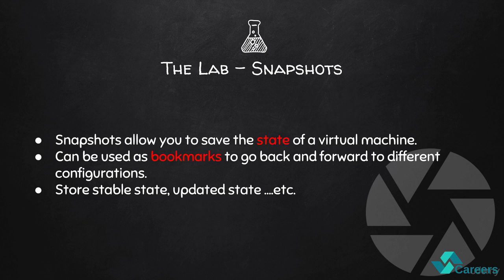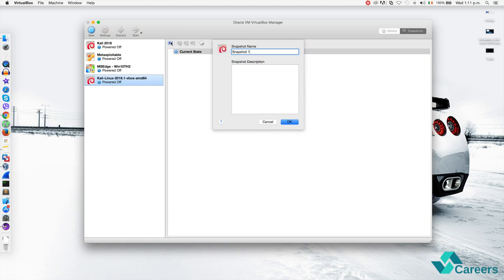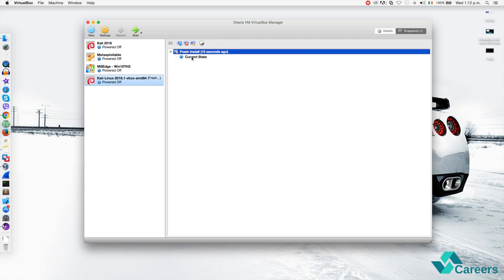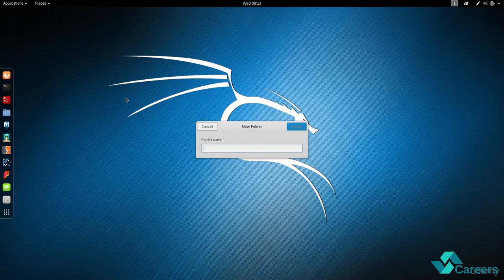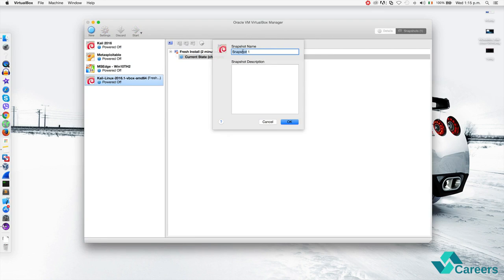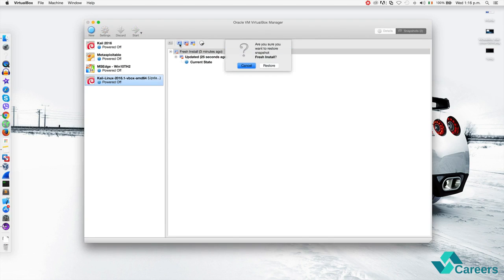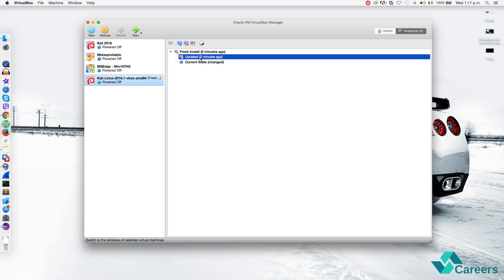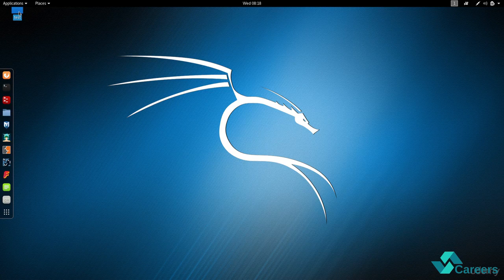Hacking use for linux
Fn cerrar